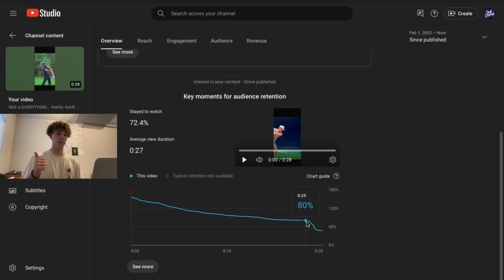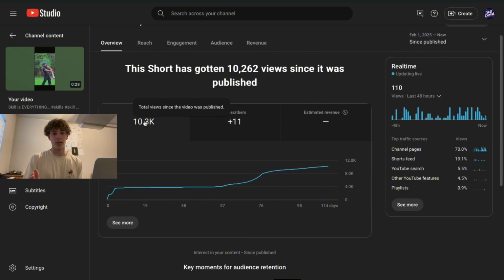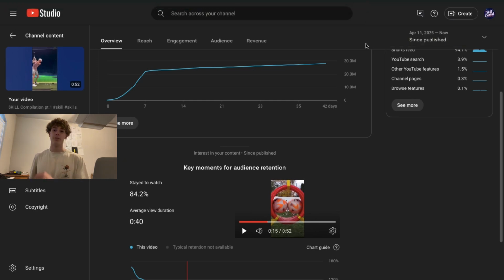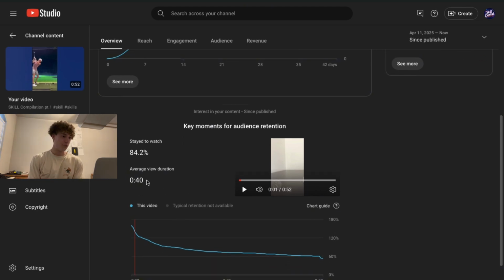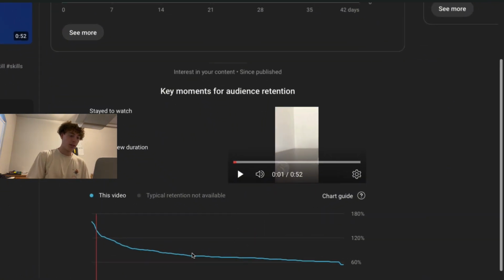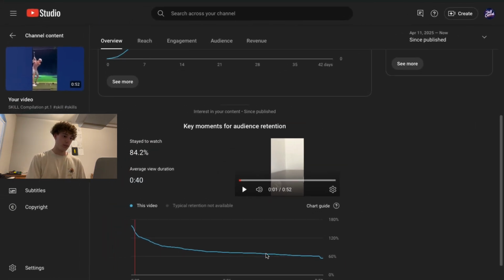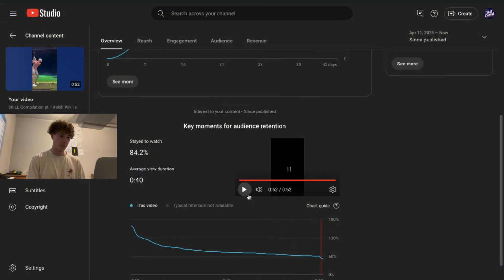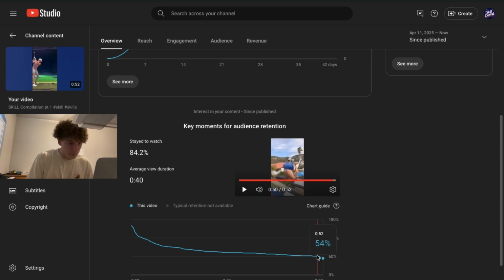Retention is easier than you think (step by step guide)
Hopefully this answers all your questions of how to increase avd ( or retention). If not drop a comment. Also if you would like to have your channel reviewed for a yt video, drop the link in comments for me to review!